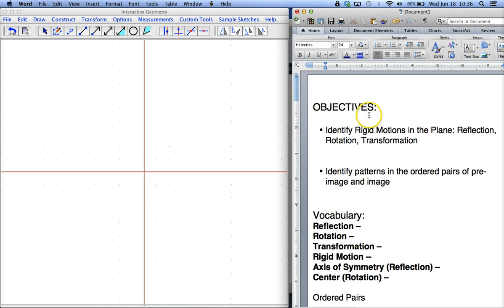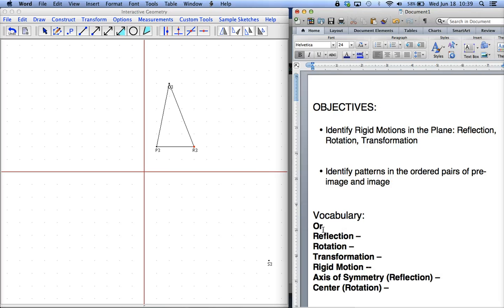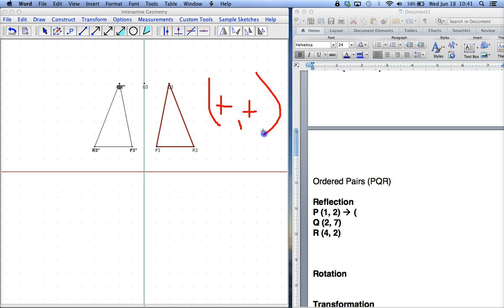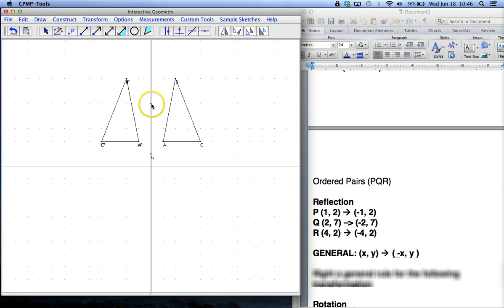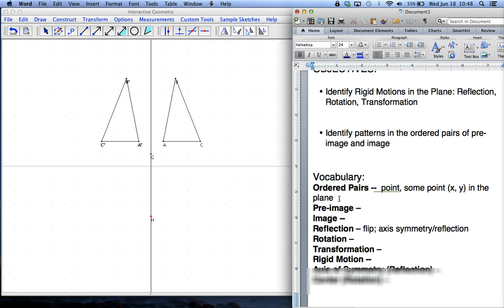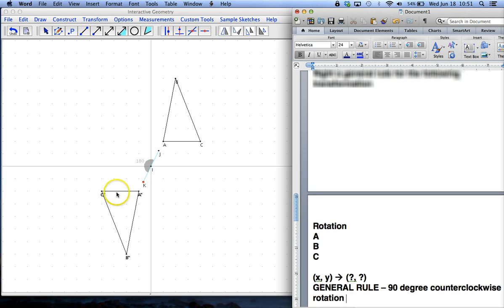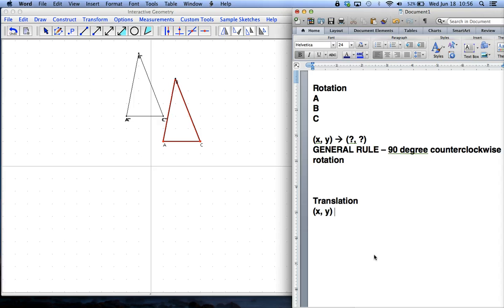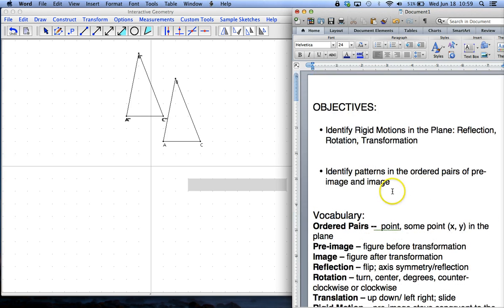Rigid Motions Demonstration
Test Run w/New Software